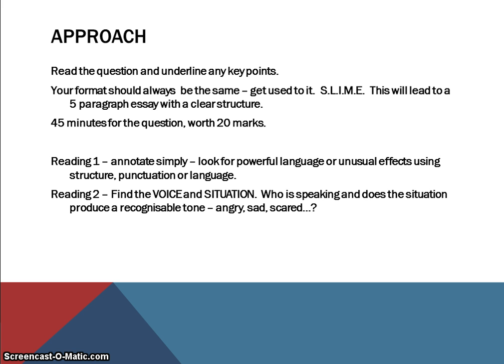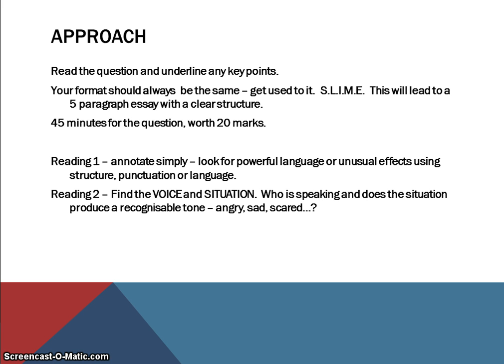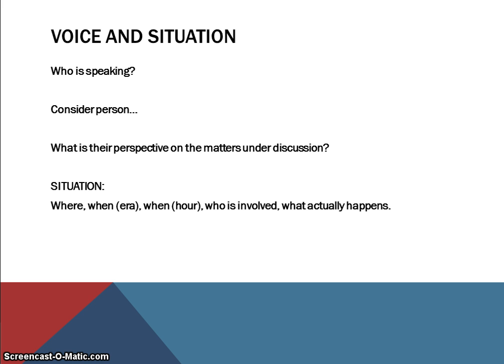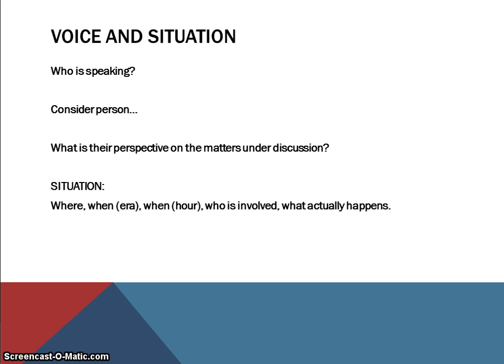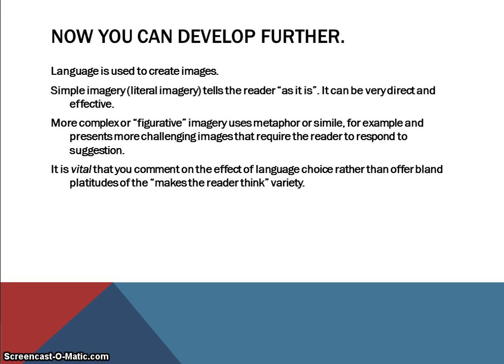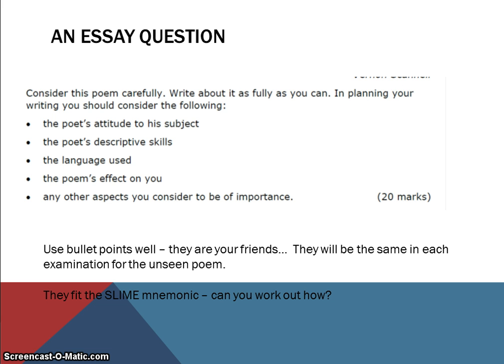unseen poetry screencast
Approaching unseen poems in English Literature for Edexcel Certificate